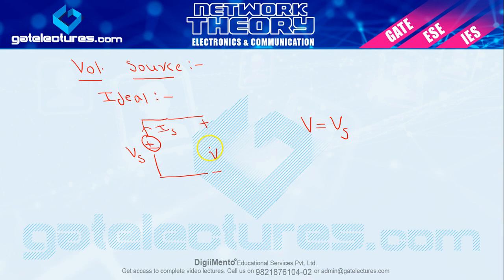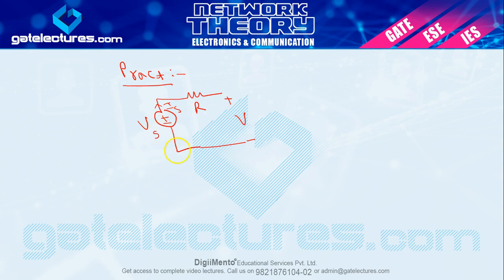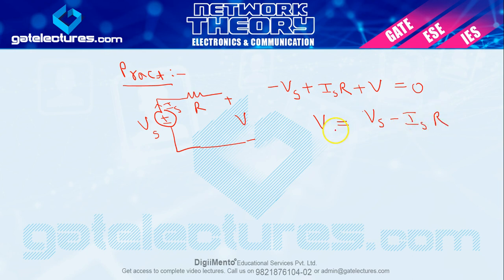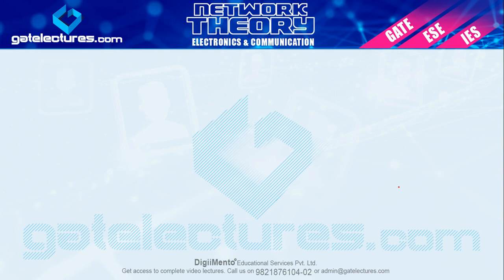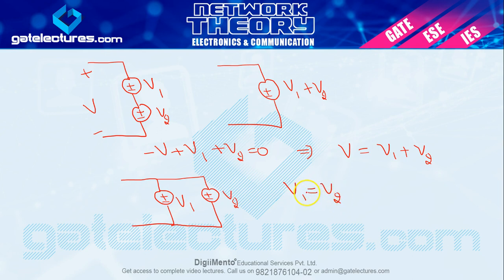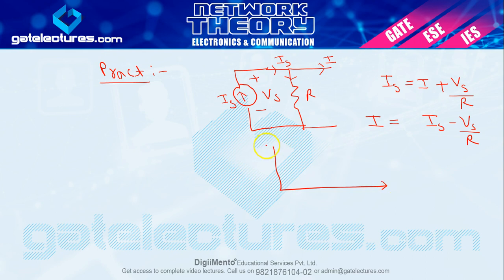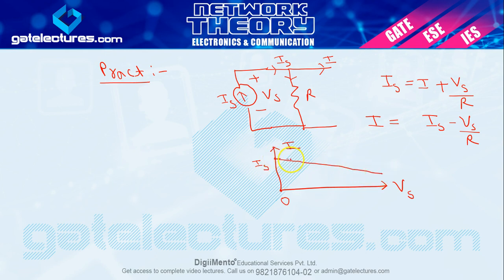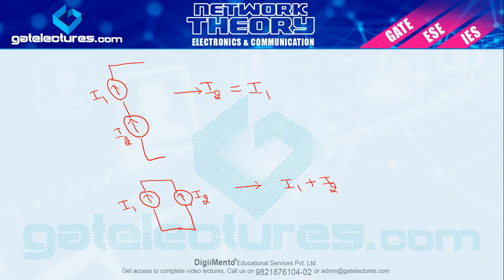Network Theory 04 Active Elements Voltage source and Current Source